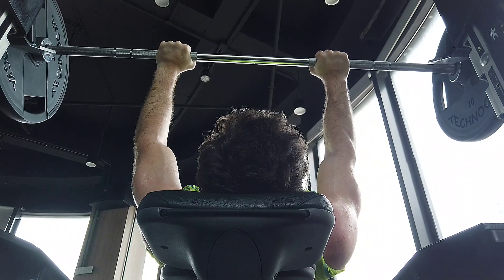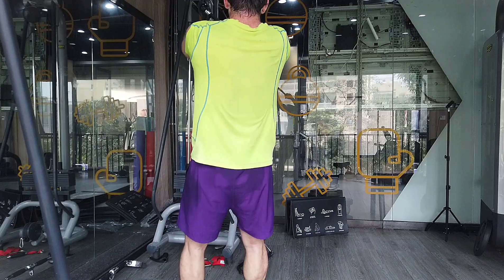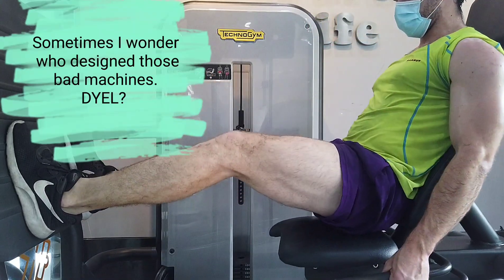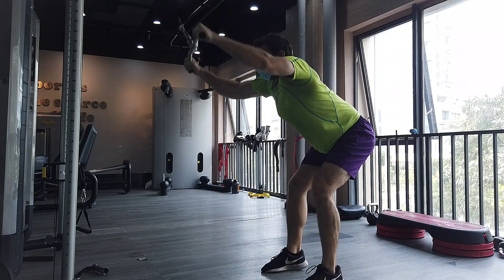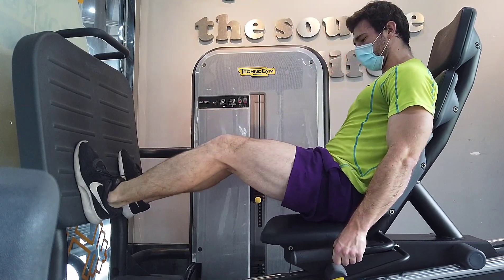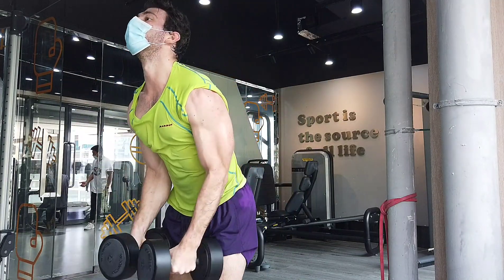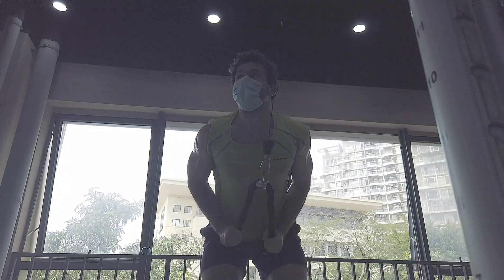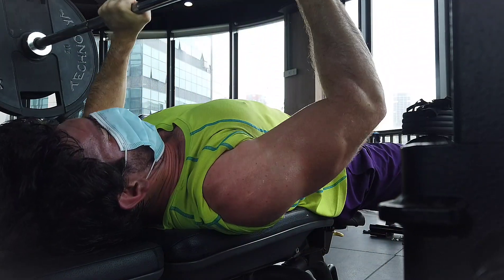Which is BEST? (MACHINES vs CALISTHENICS vs FREE WEIGHTS)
Ah, the age-old question: which is the best for building muscle, free weights, calisthenics, or machines.

Well, they all have their drawbacks, but all have unique benefits as well.

Free Weight Pros: lots of variety, able to progress in small jumps, works your stabilizer muscles, more difficult (YES that is a pro!),

Free Weight Cons: Harder to learn, potentially dangerous sometimes

Machines Pros: Better isolation sometimes, more stability, safer (sometimes), make drop sets very easy, better for beginners, less intimidating,
Machine Cons: Easy to Max Out, Some are a Biomechanical Nightmare, doesn't work stabilizers, can develop muscle imbalances, expensive, takes up space

Calisthenic Pros: No need for a gym, minimal equipment or cost, very "functional",  convenient, works the "core", improves balance, carries over to other lifts
Calisthenic Cons: Progressive overload can be hard, or at least hard to measure, less variety, lower body is hard to overload, the "core" can be the limiting factor, hard to isolate, hard to do low reps.

Ultimately, it's up to you. There are a lot of benefits to each, and there's no real reason not to combine forms of training. You don't have to do just one! You can and should do many! I do all three and odds are you should as well!

They complement each other well.

Geoff's Instagram?
Geoff's Medium?
Geoff's Quora? (you probably already know!)